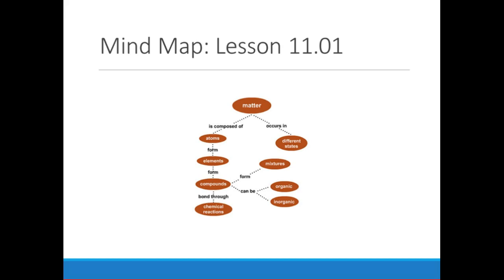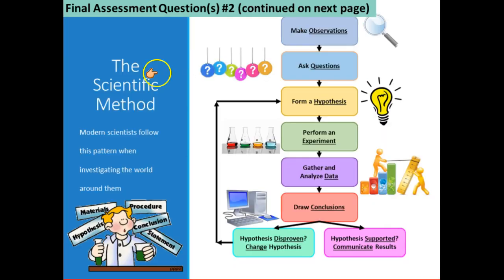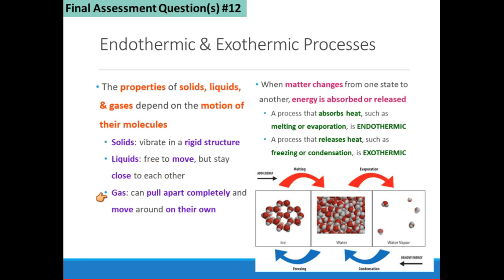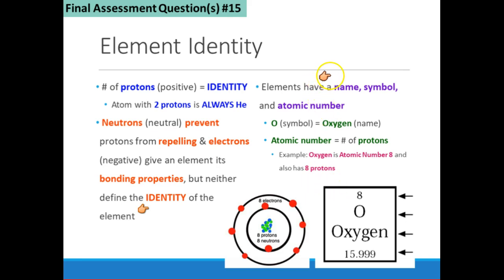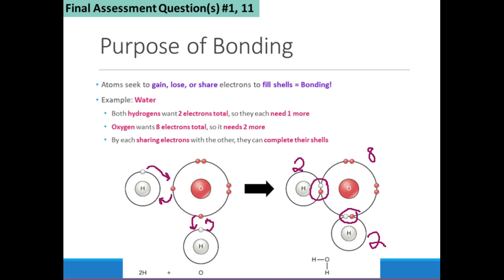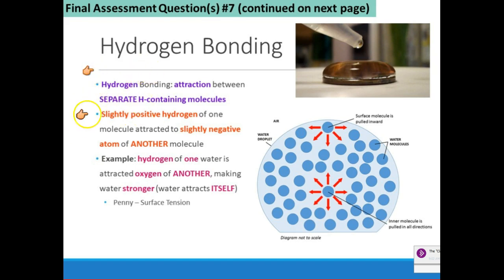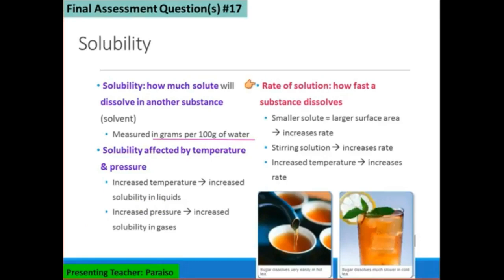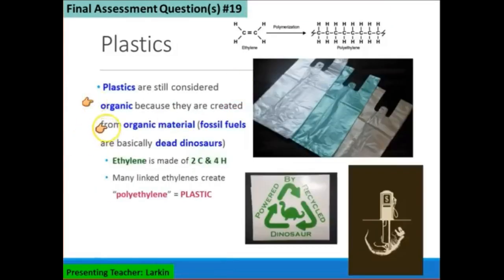SCI102B - Final Exam Part #1 (6/10/19)